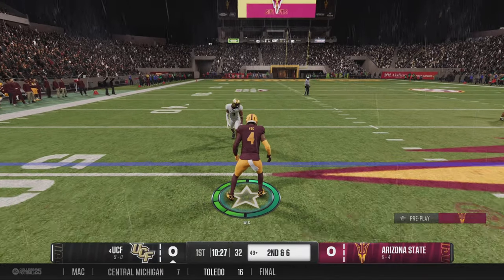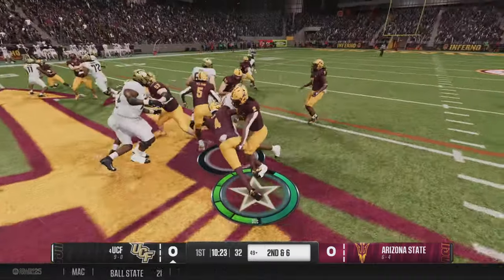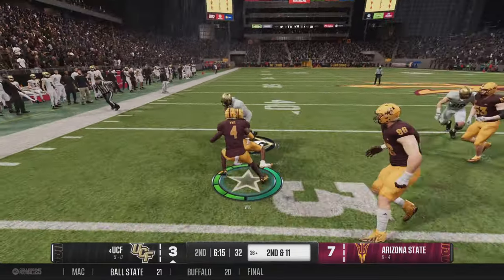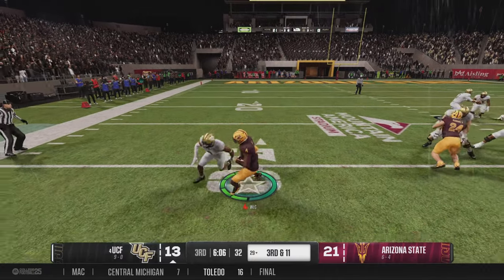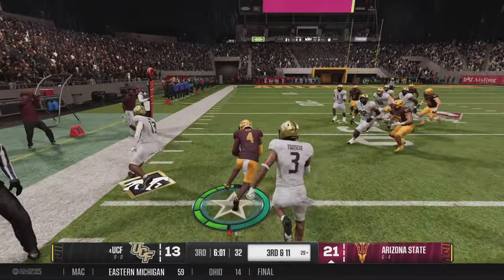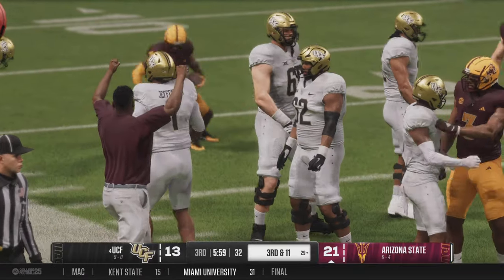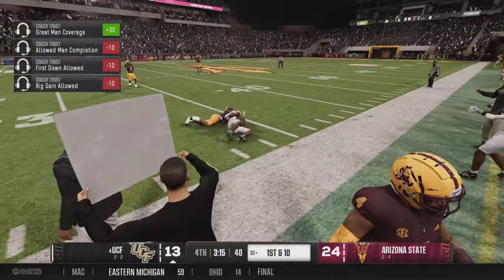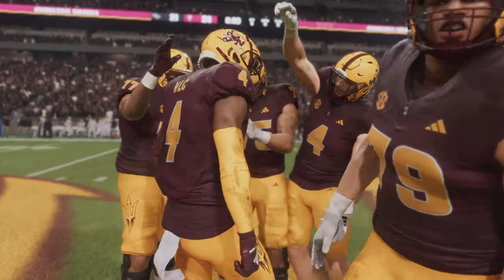CB1 | 3.0🔒(FR) Week 12 | INT vs UCF🔥(FULL HIGHLIGHTS) College Football 25